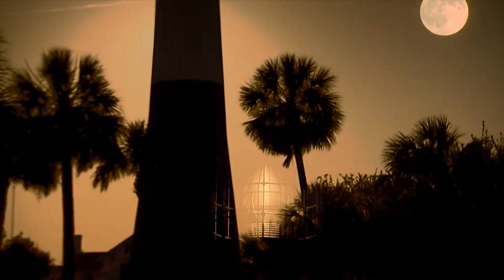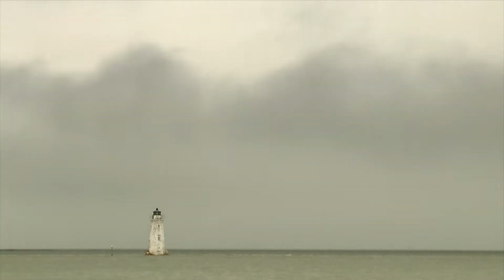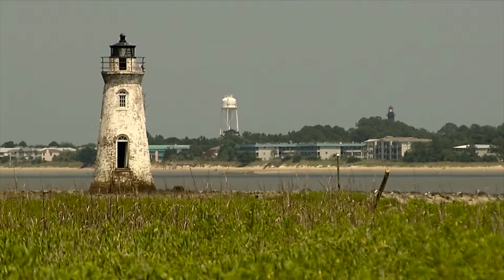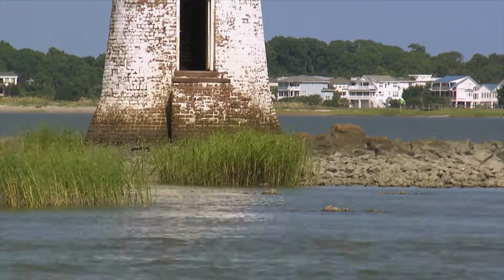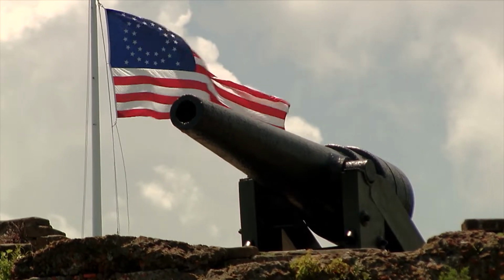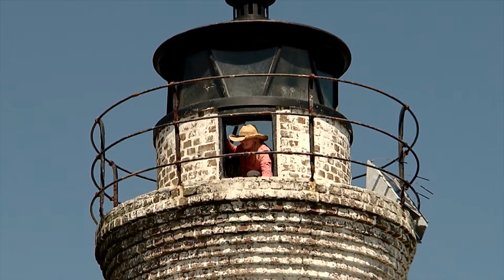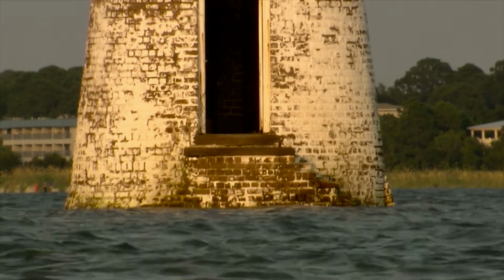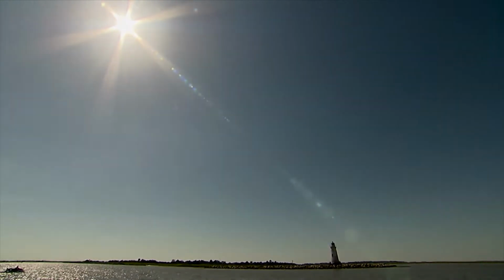Sharon Collins' Favorite Things: The Cockspur Island Lighthouse | Georgia Outdoors' Shorts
Georgia Outdoors viewers know that host Sharon Collins has traveled across the state, and often ask what and where are her personal favorites. Here, she answers. This episode focuses on "a squatty little lighthouse between Savannah and Tybee island...I could sit up here forever."